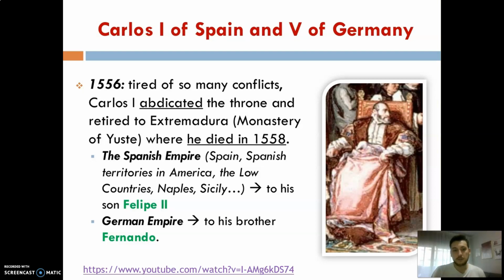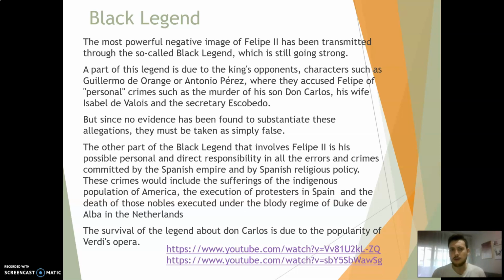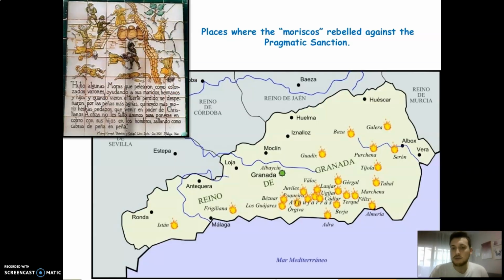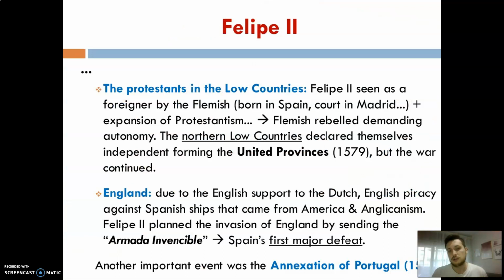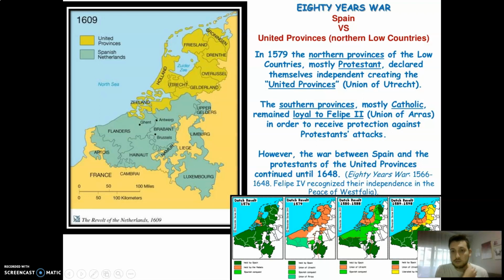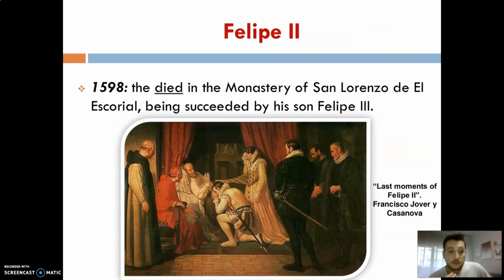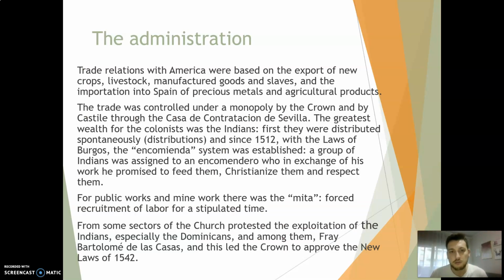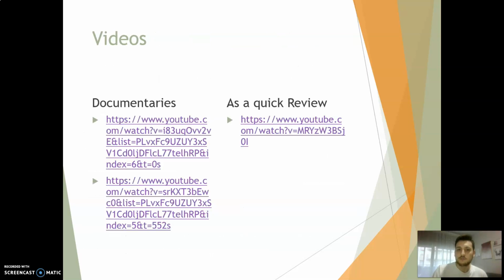History of Spain. The Habsburg in the 1500s (2/2)